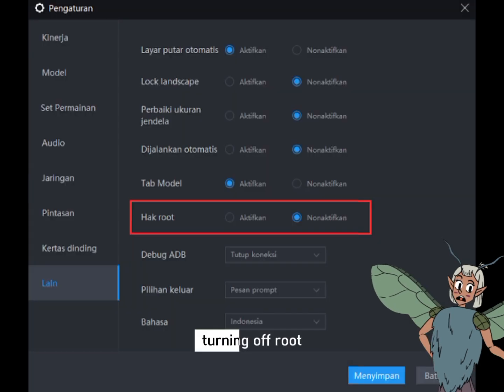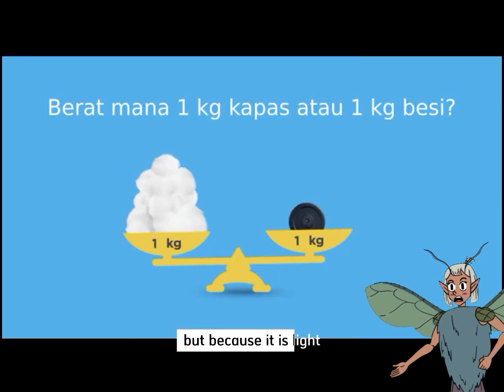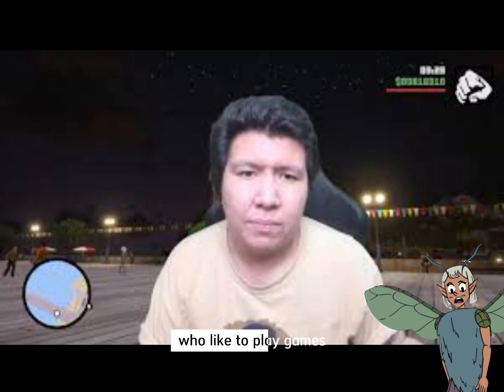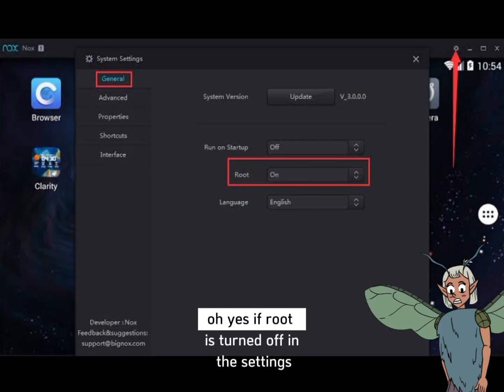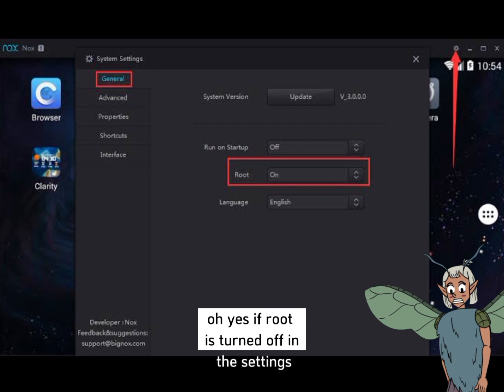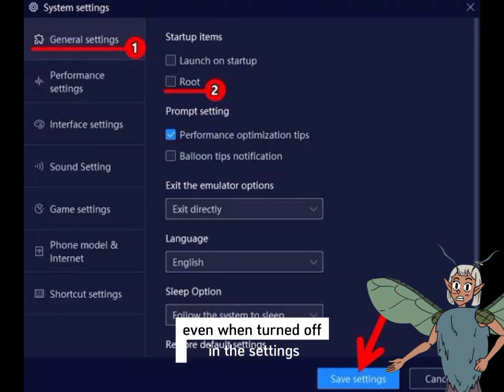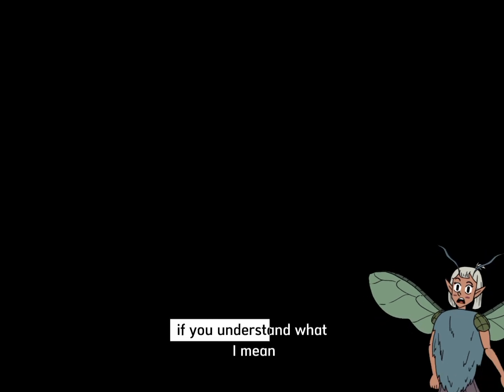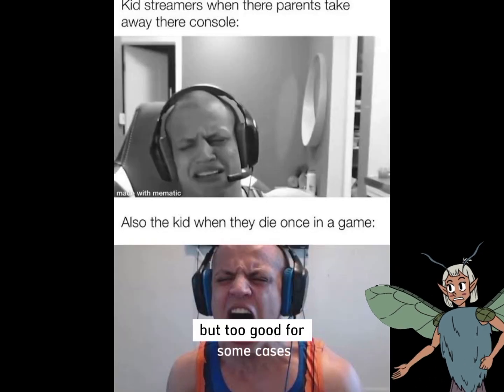Comparison of Top Emulators for Windows 10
Discover the Best Android Emulators for PC: A Comprehensive Review by Faspacerid

👍 Watch and Learn:
In this insightful video, Faspacerid dives into the world of Android emulators for PC. We'll explore and compare the top three emulators that stand out in terms of performance and features. Whether you're looking to open or create a virtual Android environment on your PC, this video has got you covered with essential information and lesser-known facts!

❤️ Emulators for Every PC:
Even if you have a low-end PC, don't worry! This video includes additional explanations on how these emulators can be optimized by tweaking the settings for left-aligned configurations. Learn how these tools emulate Android effectively and where to find them online – all for free and through official channels.

😊 Your Thoughts Matter:
Have questions, suggestions, or feedback? Your input is invaluable and greatly appreciated!

😂 Support Faspacerid:
Love the content? Show your support by visiting Every bit of support helps us bring you more great content!

Join Kevin Stratvert as he delves into the comparison of top emulators for Windows 10, including the best android emulators for PC like Nox Player, MuMuPlayer, and Genymotion, exploring features such as multiple instances, Google Play Store, screen recording, and compatibility with Android 7, Android 11, and popular games like Call of Duty Mobile, while also highlighting the best options for low-end PCs and the top 5 android emulators of 2023 and 2024.